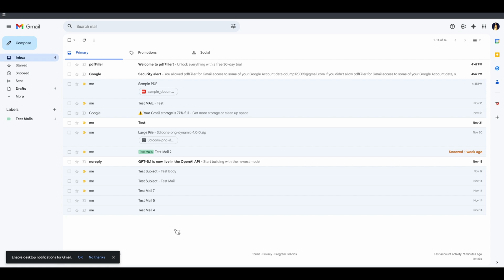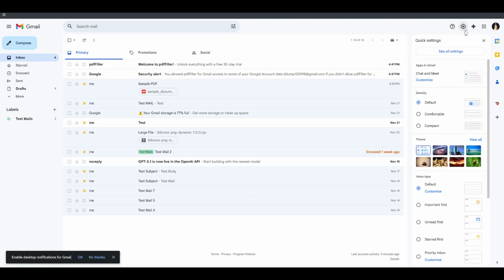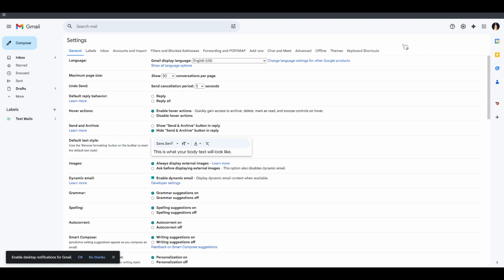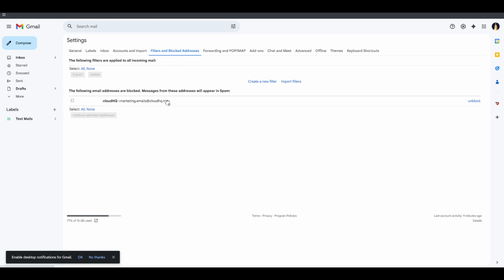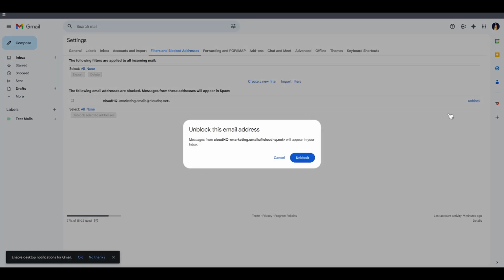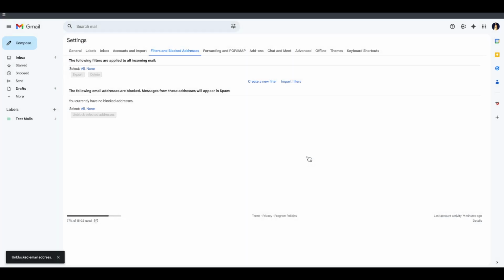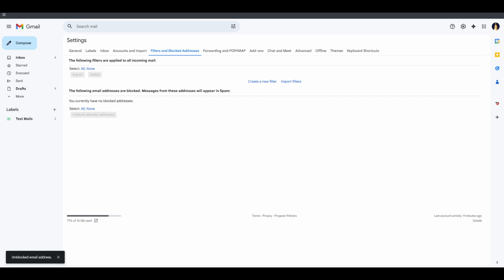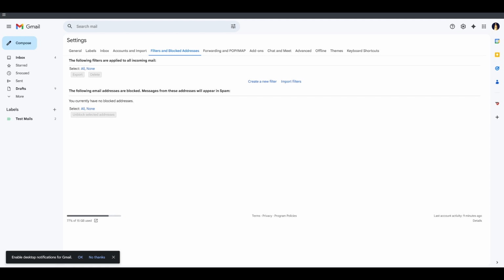How to Unblock in Gmail | 2025 Guide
Learn how to unblock in Gmail with this 2025 guide. Open Gmail, click the gear icon, select See all settings, go to the Filters and Blocked Addresses tab, find the address you want to allow again, and click Unblock so future emails from that sender go back to your inbox.